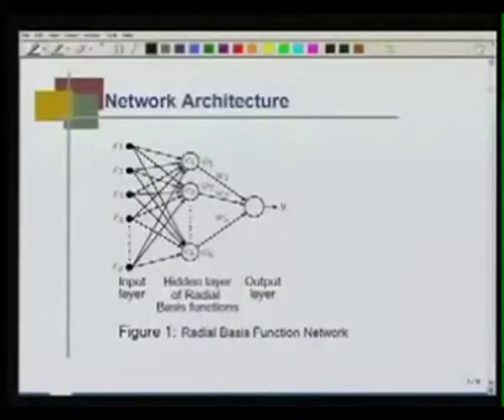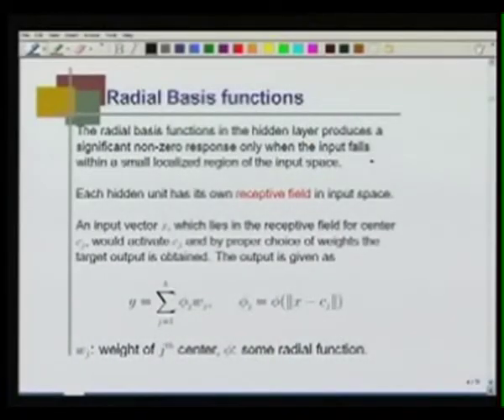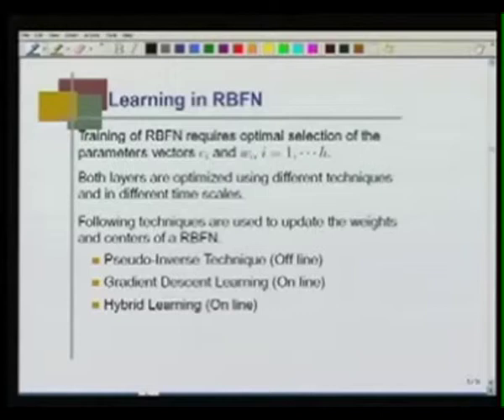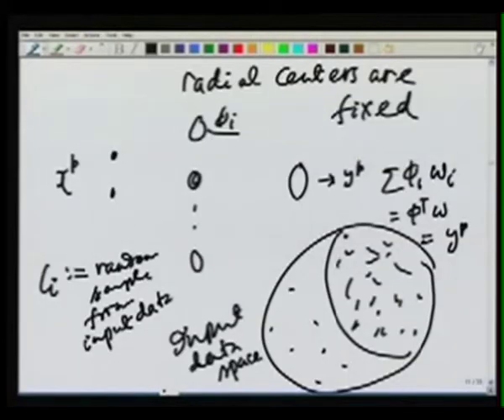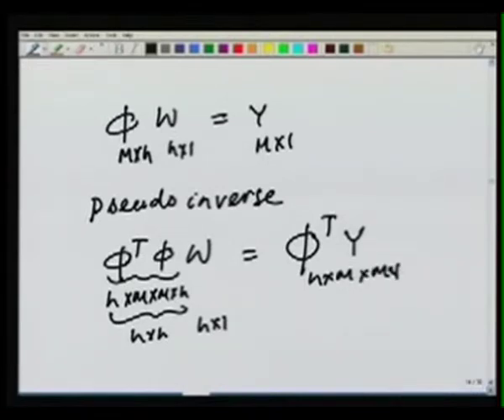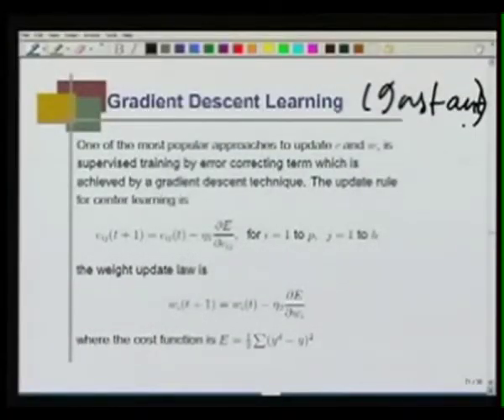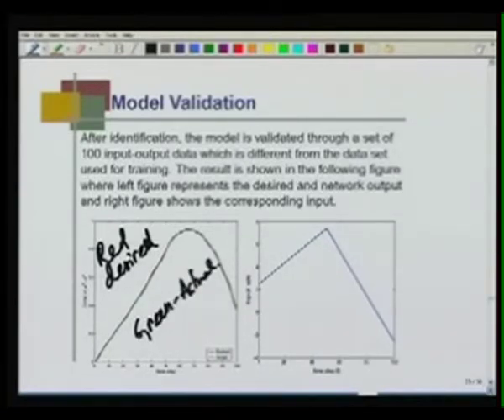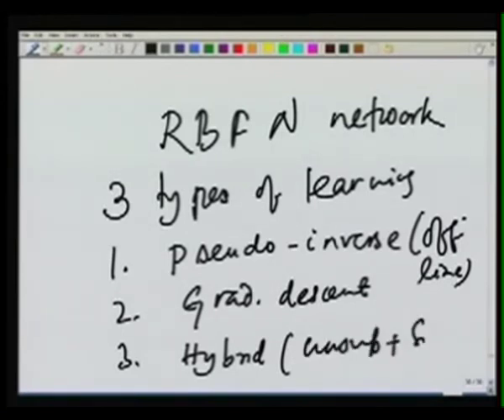Module 1 lecture 6 Radial Basis function networks